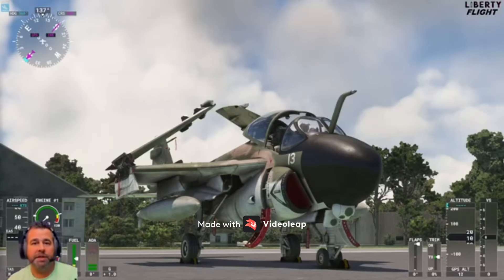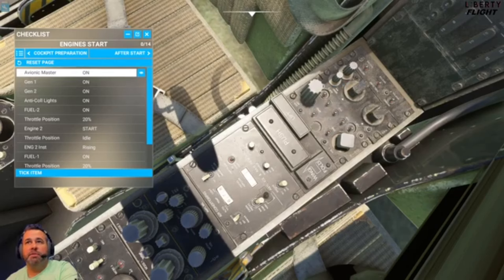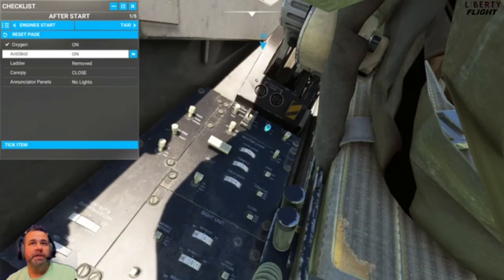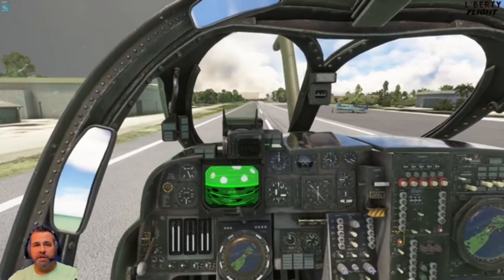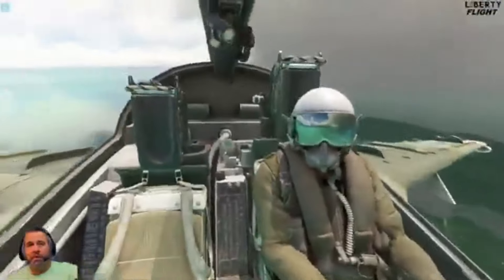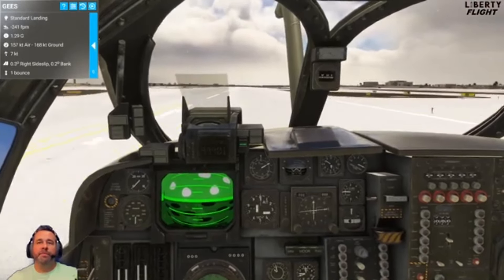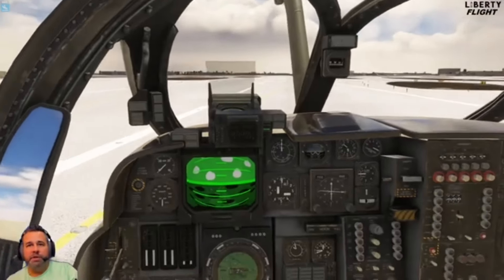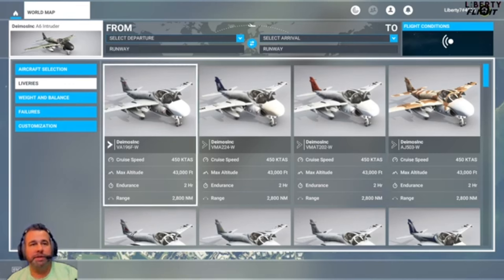A-6 Intruder by Deimos Inc First look, Flight and Review